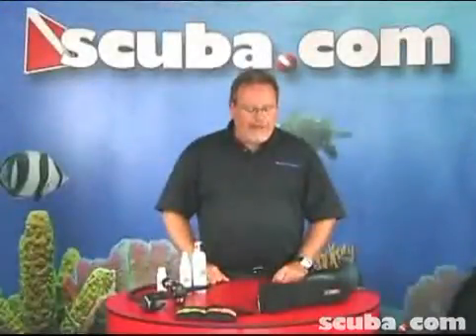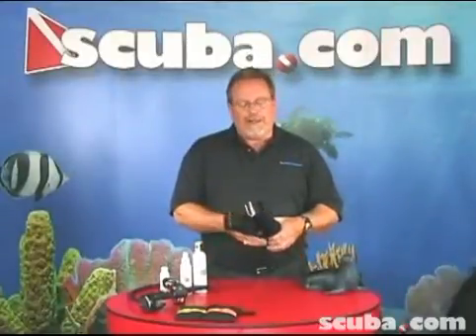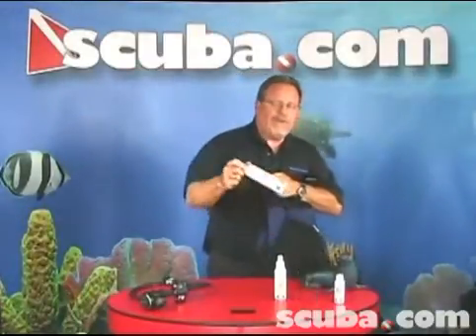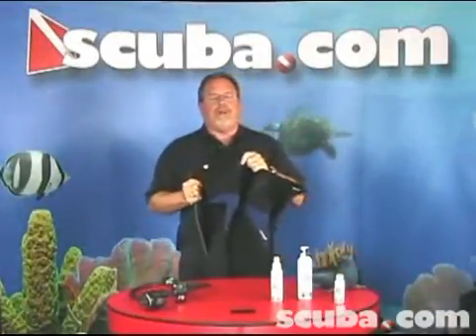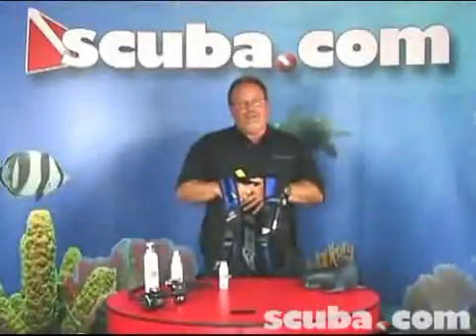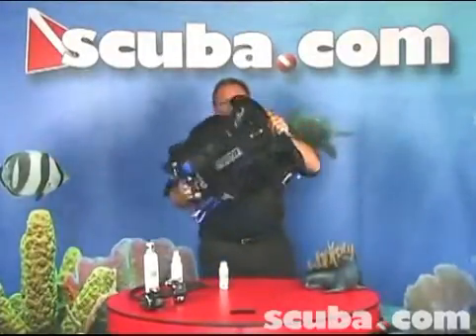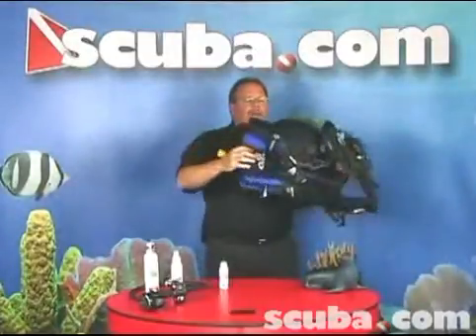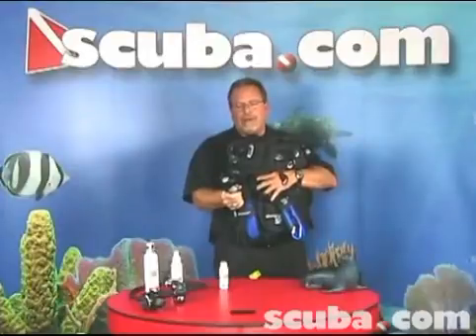How to Properly Clean Your Scuba Diving Gear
to purchase scuba gear, scuba diving equipment & snorkeling gear.

This instructional video demonstrates how to clean your scuba gear after a dive. Scuba diving equipment is subjected to harsh conditions, and taking care of your scuba gear and cleaning it will increase the lifetime of it significantly.

Rinsing and soaking your scuba regulator, BCD, and all of your neoprene and accessories is covered in the video.